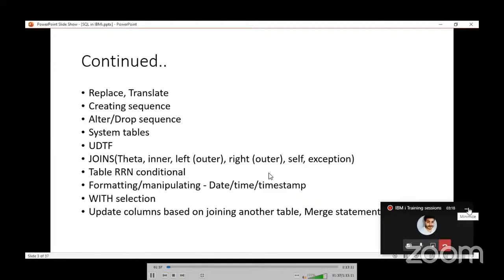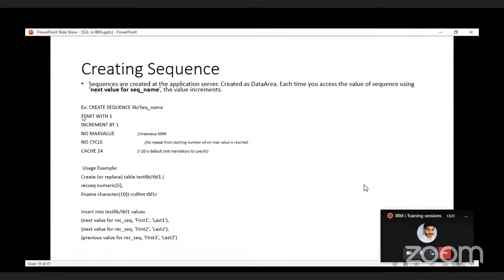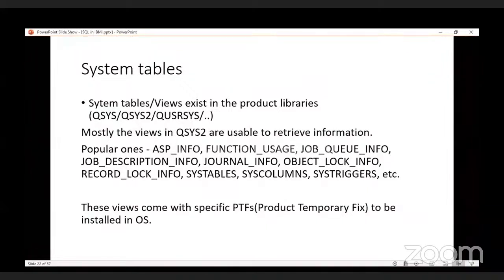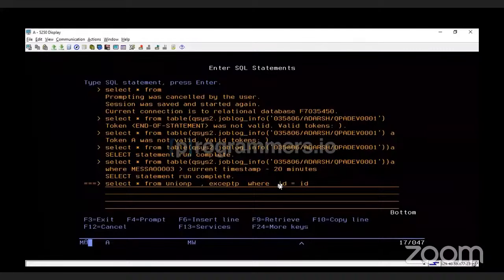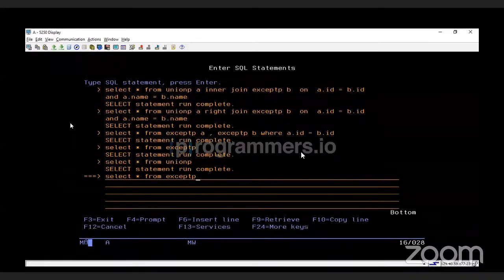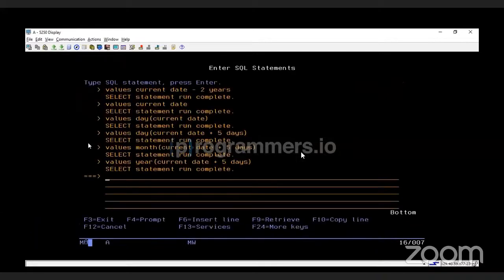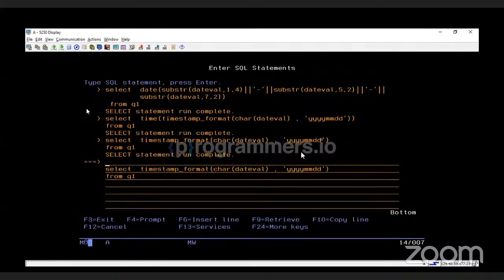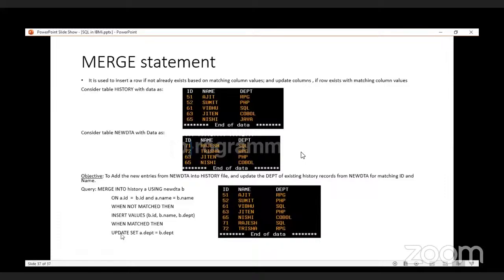DB2 SQL Overview II